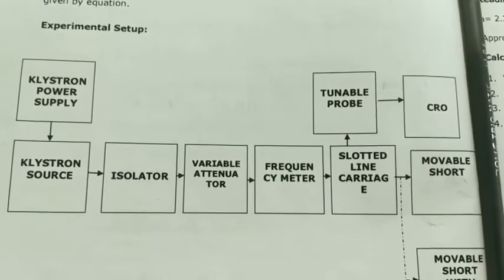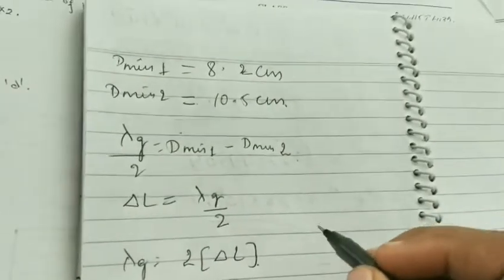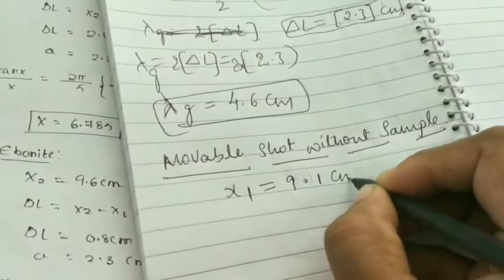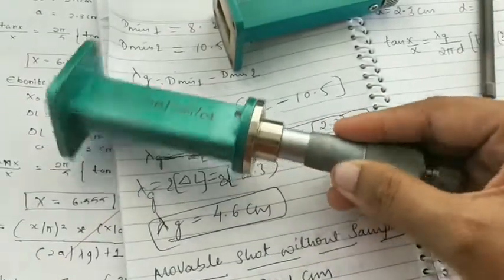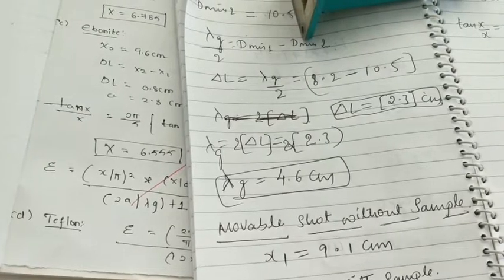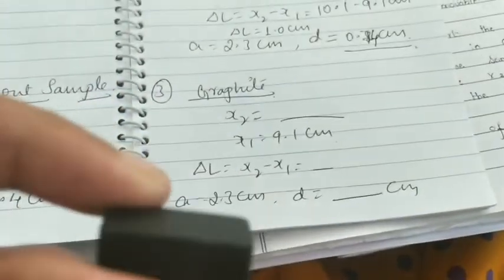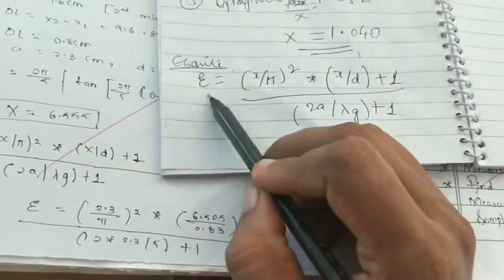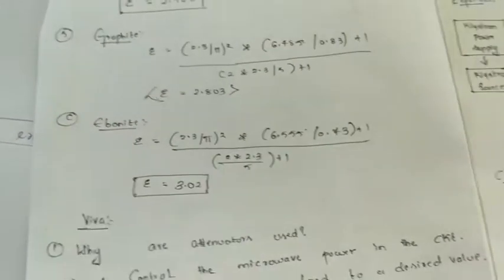Measurement of Dielectric Strength